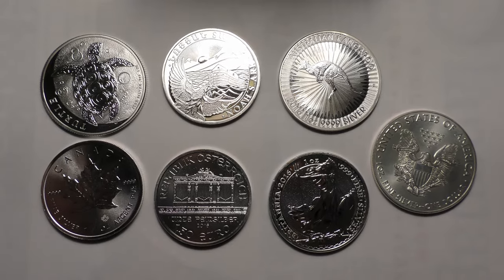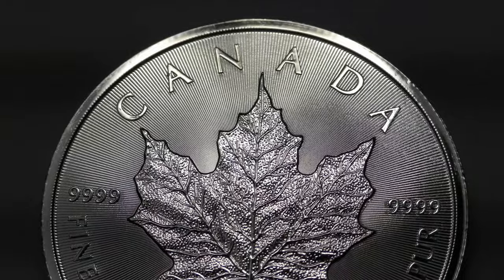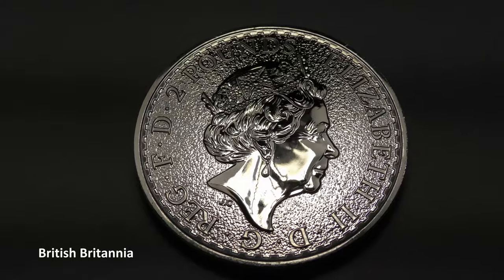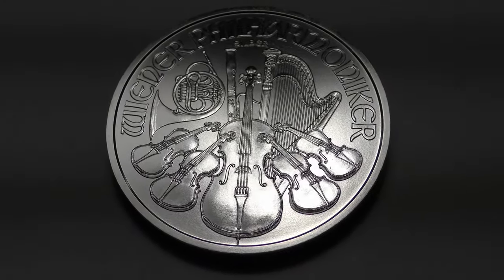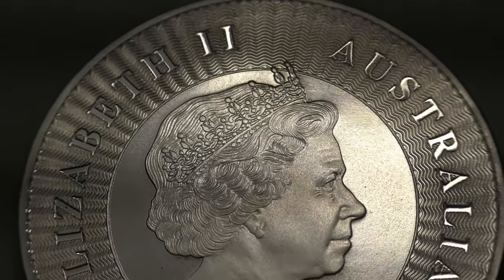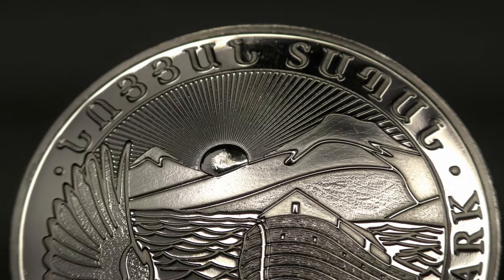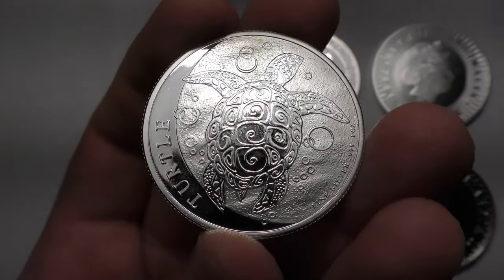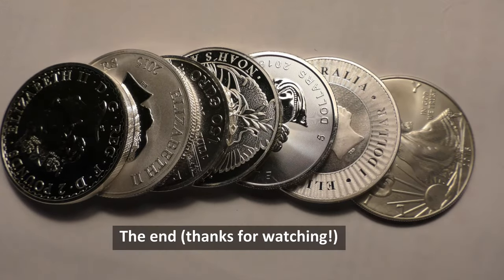7 Silver Bullion Coins From Around the World--in 4K!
[Which design is your favorite? Share in the comments!]
This video looks at beautiful 1 ozt. silver coins from around the world, captured in 4K. The close-up views reveal details that you may not have noticed in your own collection. Each coin cost a little over $20, since spot silver was a little under $20.
We'll start with the American Eagle, then examine the Canadian Maple Leaf (with a gorgeous, extremely detailed design). Next, we'll look at the British Britannia and Austrian Philharmonic, my two other favorites. We'll then see the Australian Kangaroo (made by the Perth Mint in 2016), the Armenian Noah's Ark (minted by a private German mint), and the Niue Hawksbill, made by the New Zealand Mint. Each of these coins has a face value in the local currency. Hope you enjoy!

As I said in the video, I'm not a financial professional, and this video/commentary should not be construed as investment advice!